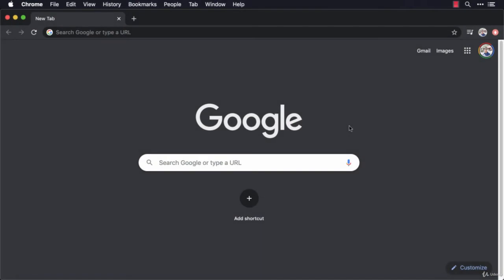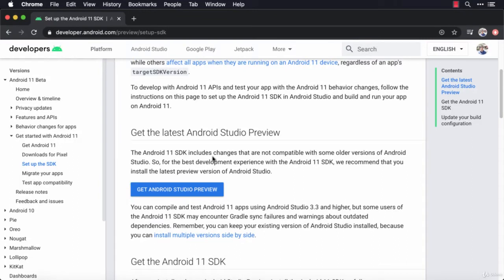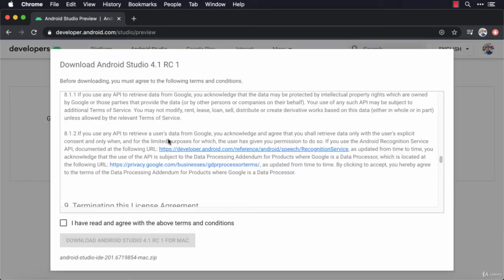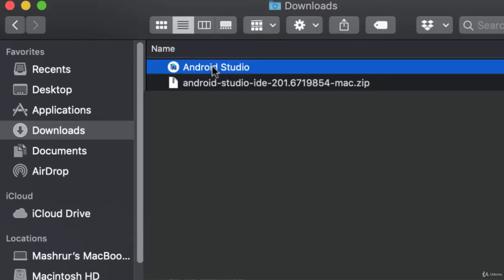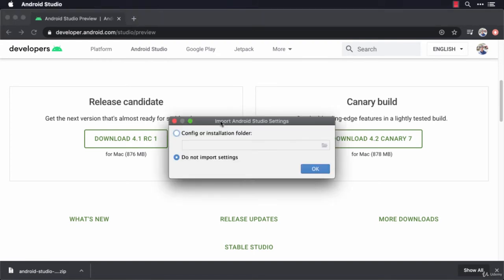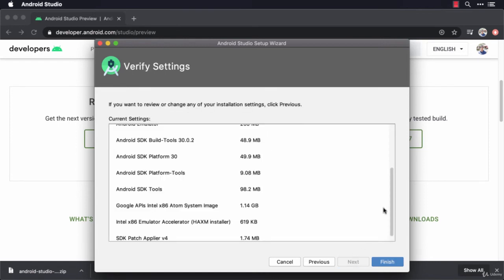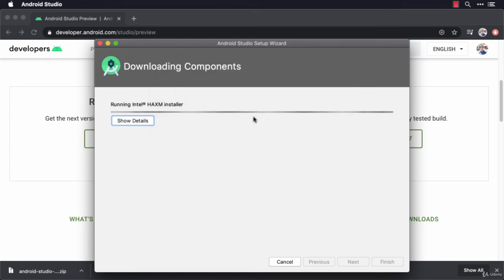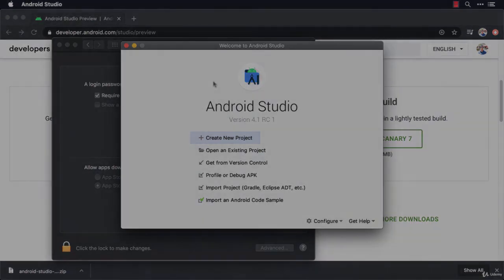Install Android Studio (mac) - The Complete Android 11 Developer Course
A walk through of installing Android Studio on a Mac - one of the opening lectures in The Complete Android 11 Developer Course.

This Android 11 course is the latest in the series of Complete Android Developer courses started by Rob Percival. Don’t worry if you’ve never coded before! Every line of code is explained step-by-step onscreen and there are challenges and exercises (to get you coding straight away!)

The course is taught by the brilliant Mashrur Hossain.